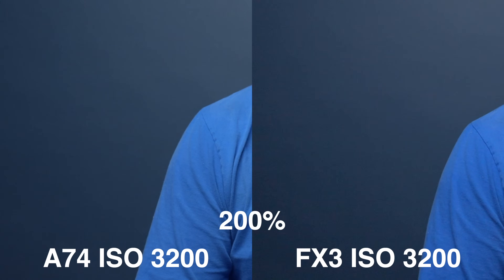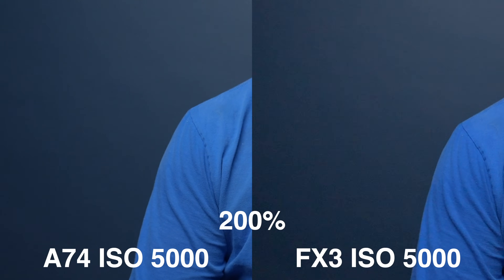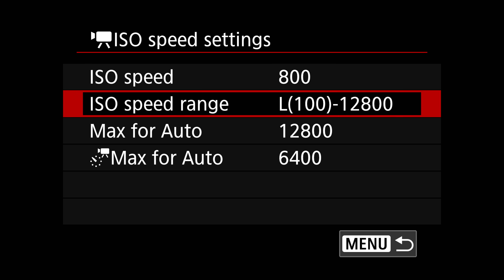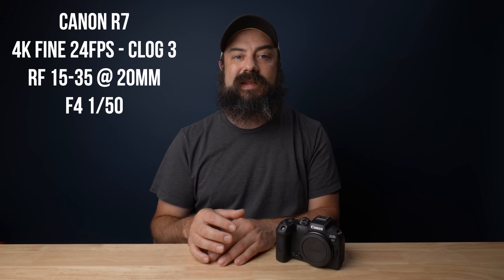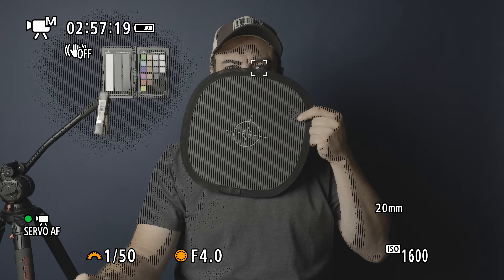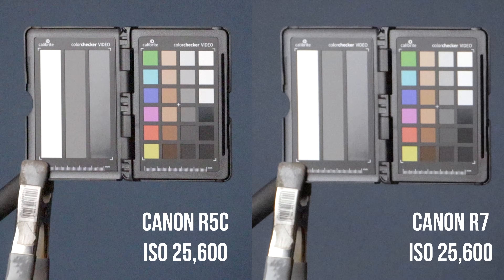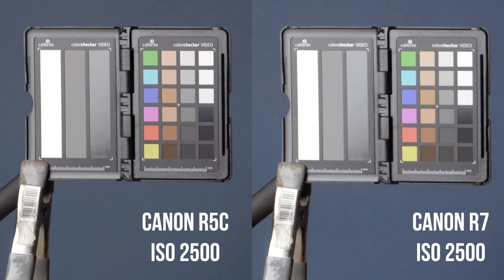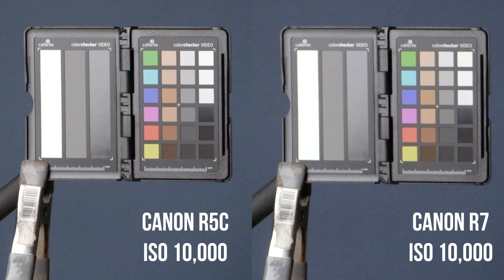Canon R7 - Low Light Performance (With R5C Comparison)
How good is the low light or high ISO performance of the Canon EOS R7? How does it compare with the EOS R5 C? I also discuss crop sensors, ISO, noise, oversampling and megapixels.

Canon R7

CAMERA GEAR:
Camera 1

OTHER GEAR:
7" Camera Monitor
5" Camera Monitor
512GB CFExpress Type B Card

TABLE OF CONTENTS:
0:00 - Intro
0:35 - Crop Sensor Misunderstandings
1:24 - Low Megapixels
1:50 - Oversampling
2:25 - Canon R7 High ISO Settings
2:46 - R7 Low Light Tests
5:21 - Noise Reduction
7:24 - R7 vs R5C Low Light Comparison
10:18 - Conclusion